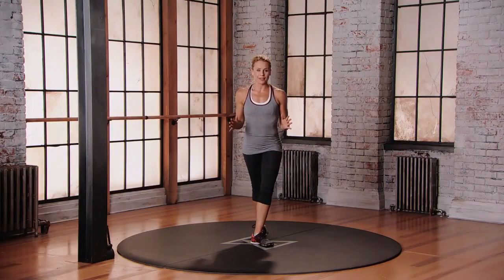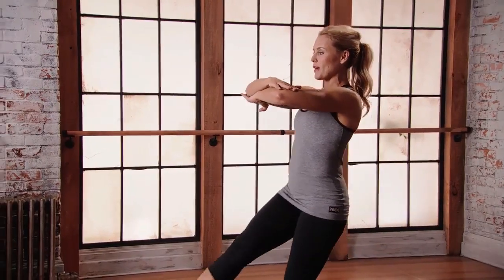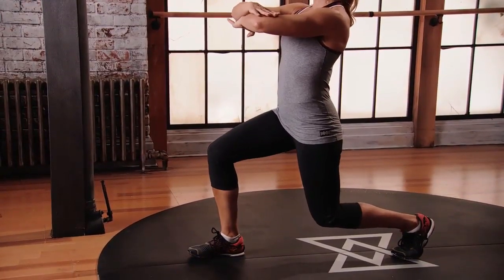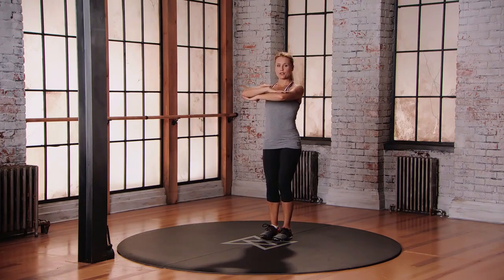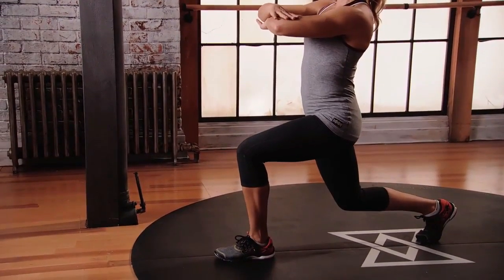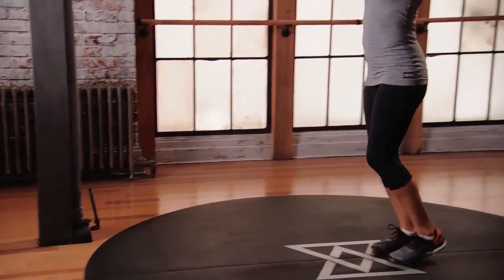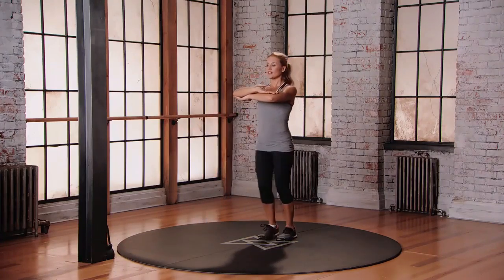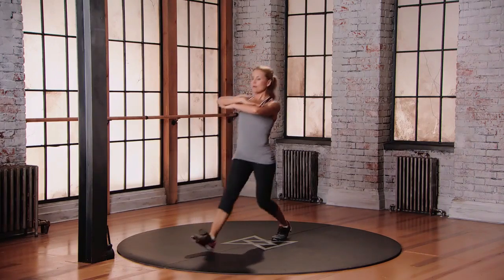Lunge with Twist Intermediate 2